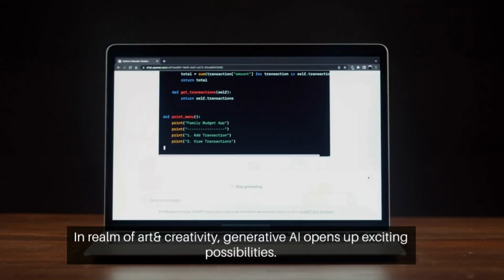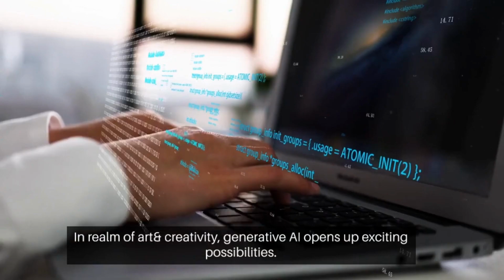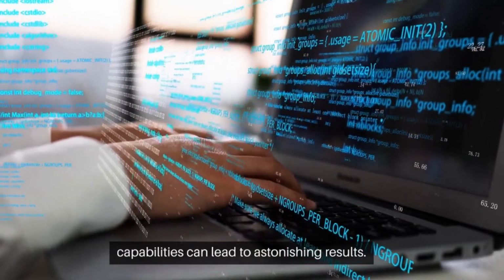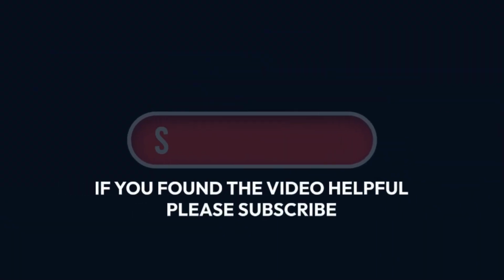Generative AI is what and How Generative AI (Artificial Intelligence) works explained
Generative AI is what and How Generative AI works? In this captivating discussion, we explore the exciting realm of generative AI, its groundbreaking potential, and how it is redefining the way we perceive technology and creativity. Brace yourself for a mind-blowing journey into the future! And how Generative AI works?